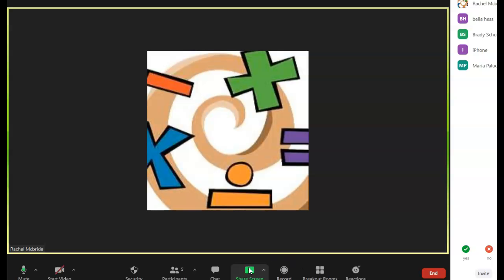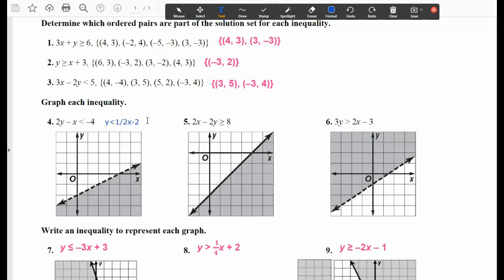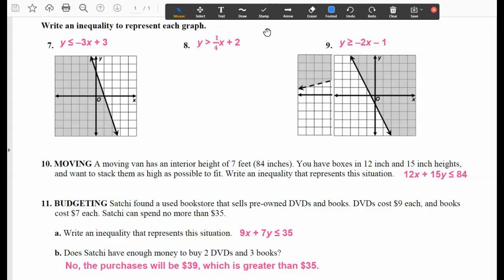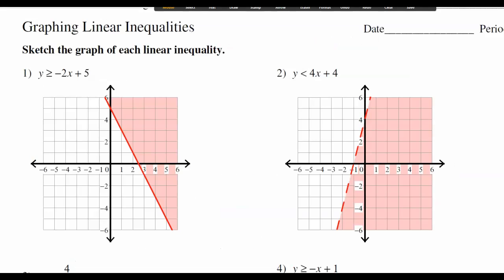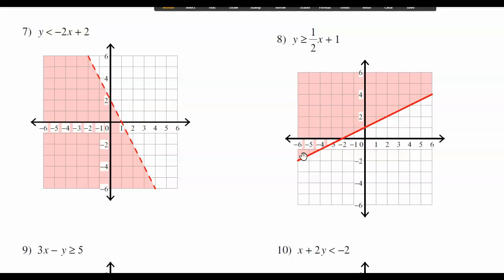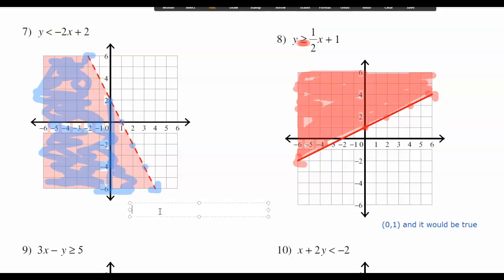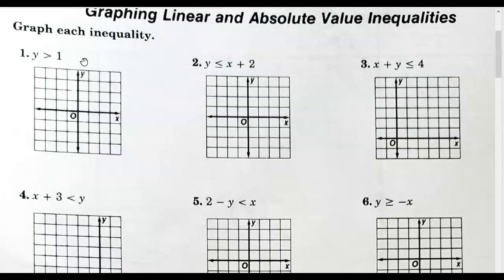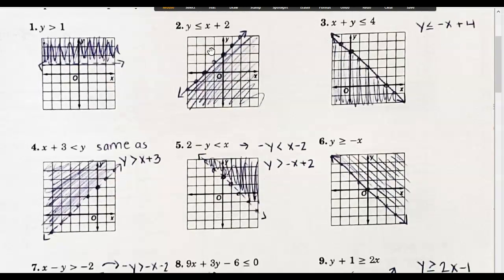2-8 Graphing Linear Inequalities Review of Homework (A2)